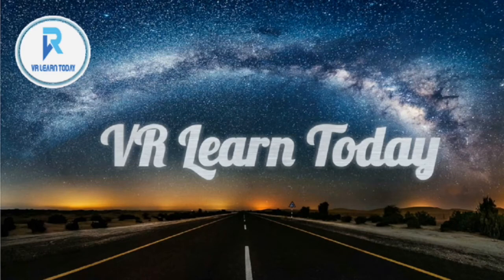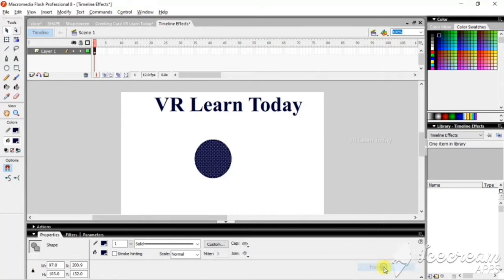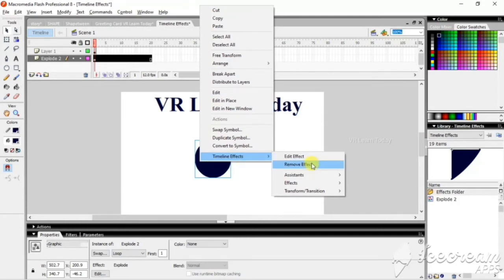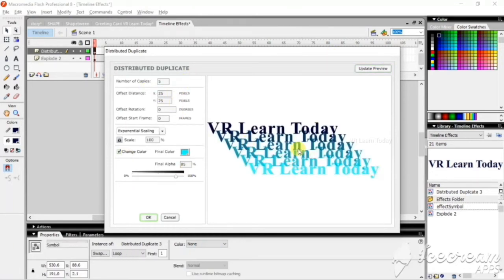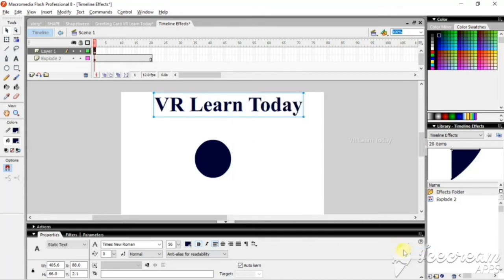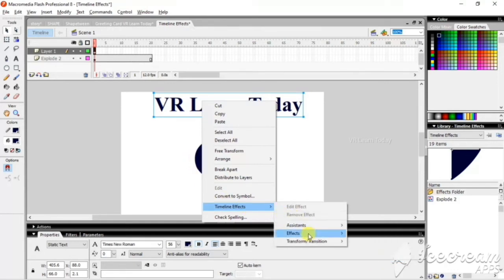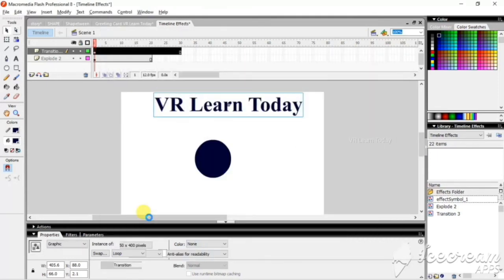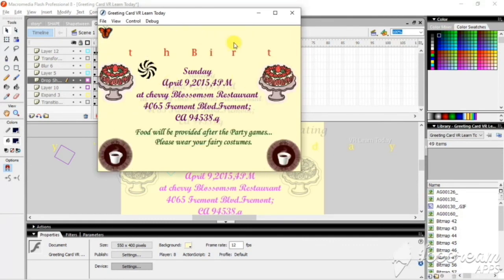How to add Timeline Effects in Macromedia Flash 8 ?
From this Video you can learn How  to Create Greeting Card / Birthday Card by using Timeline effects in macromedia flash 8.
Time line effects are
-- Assistants
     -- Copy to Grid
     -- Distribute to Dupilcate
-- Effects
    -- Blur
    -- Drop Shadow
    -- Expand
    -- Explode
-- Transform / Transition
    -- Transform
    -- Transition